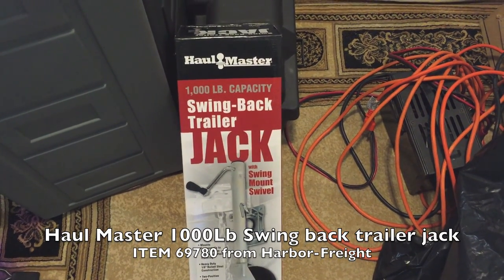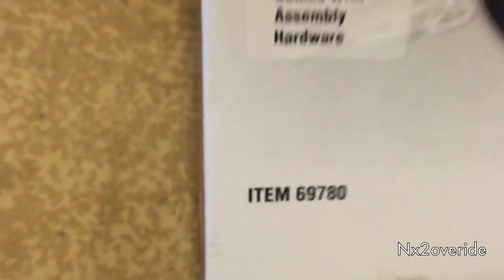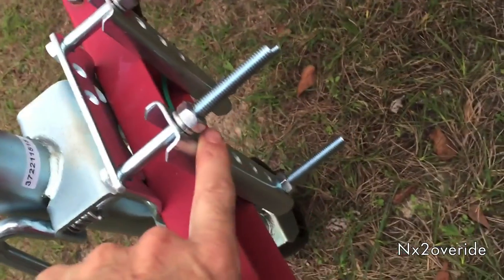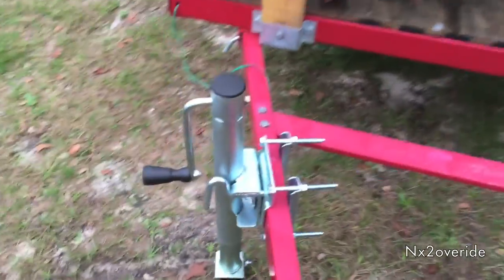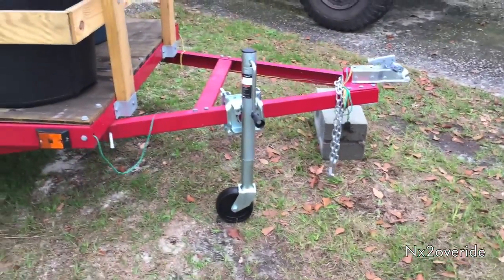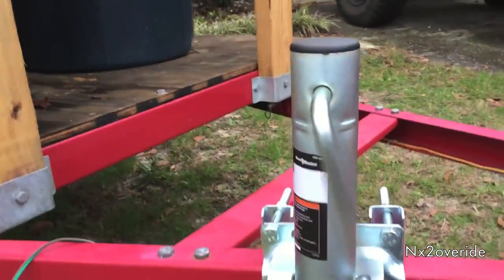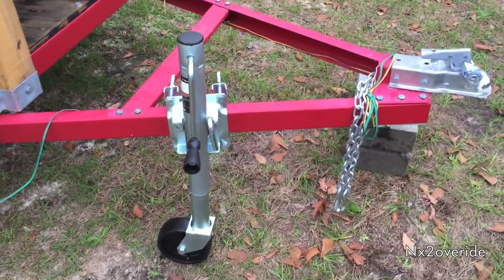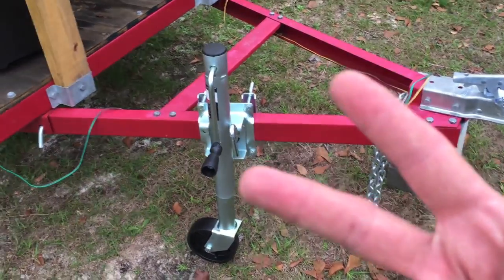Harbor freight Haul Master 1000Lb Swing back trailer jack Review